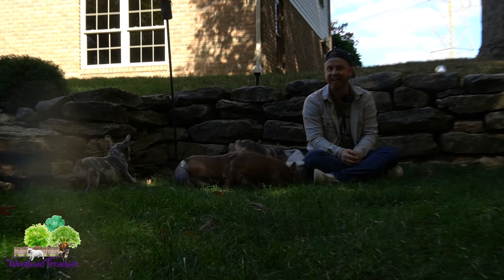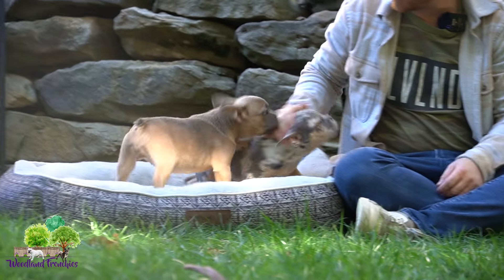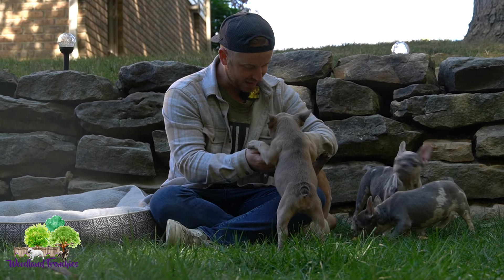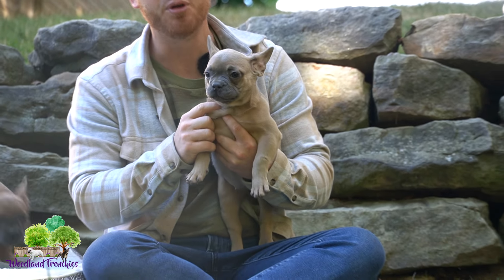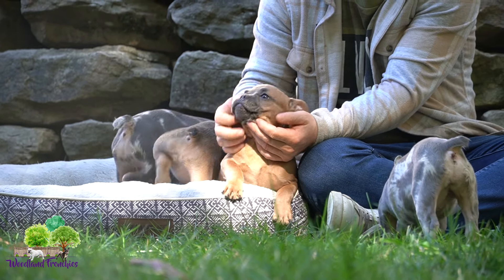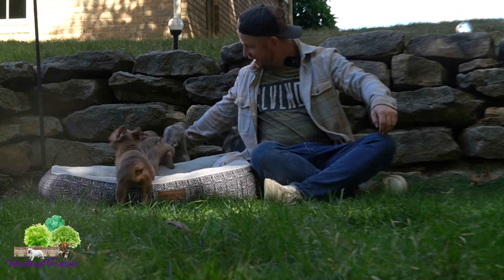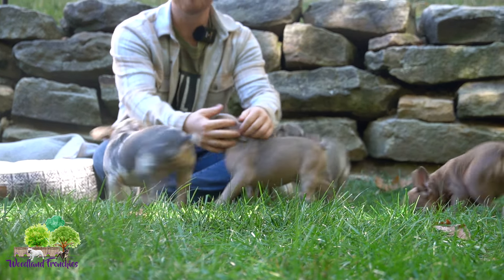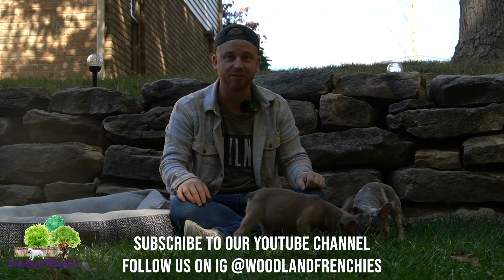Frenchies Different Personality Types!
👉What is the right personality for you?